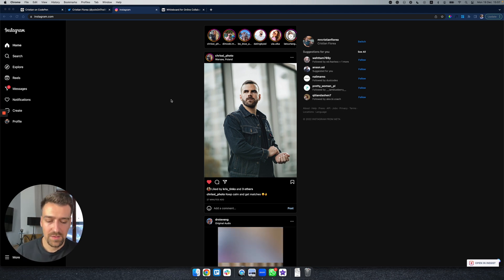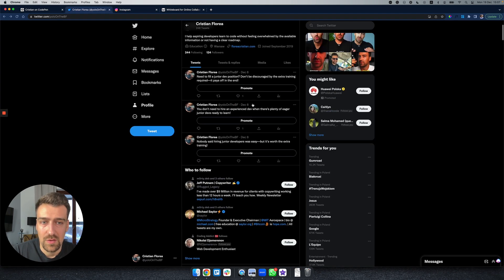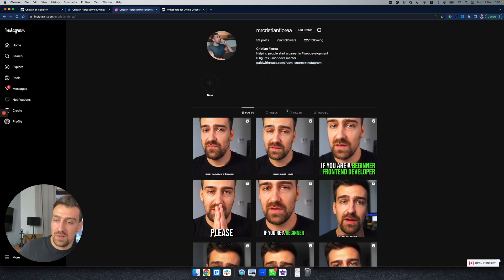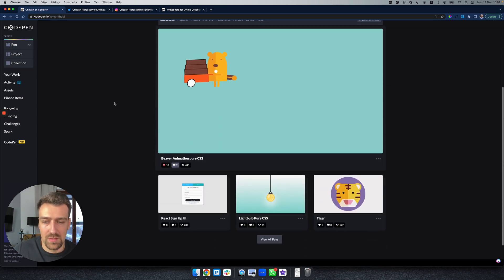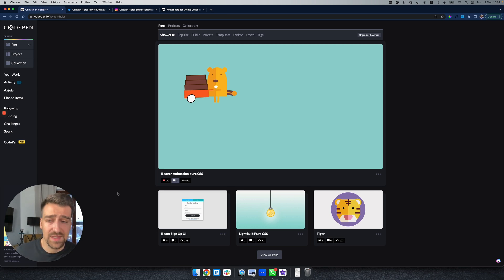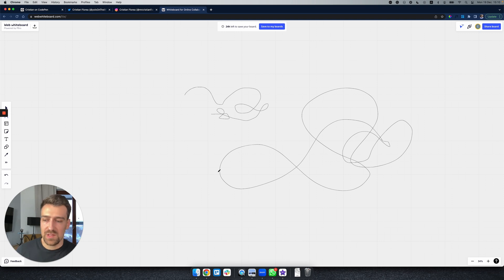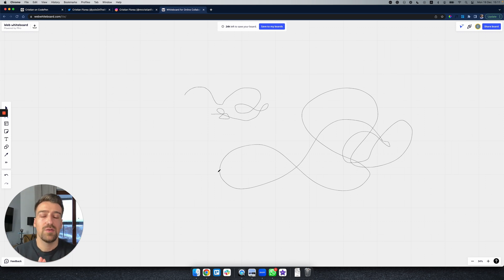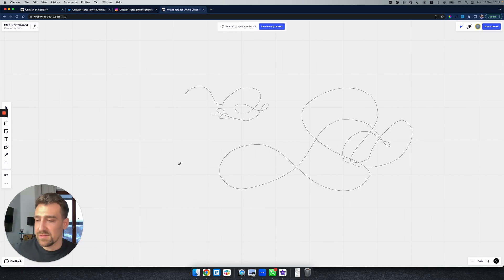Javascript Projects For Portfolio 2023 ( REMOTE Front End Job )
I hate “3 MoNtH bOotCamPS” and all the nerds selling you DSA courses, so I created my OWN mentorship program to actually help you get hired remotely. I don’t care if you click or not, but if you’re curious to know more, this is the